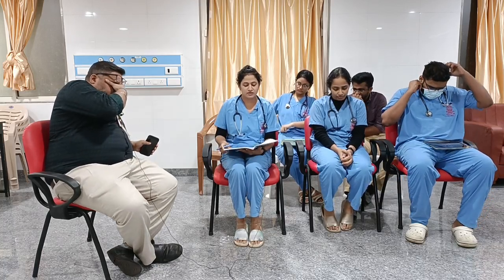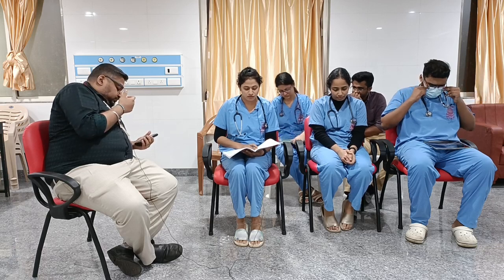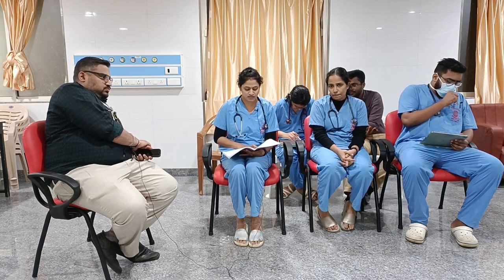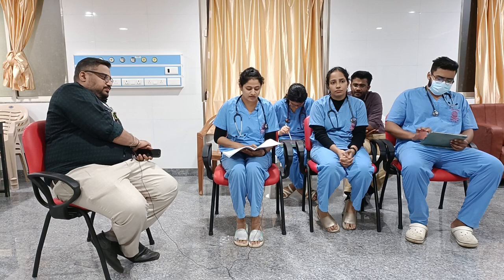Case Discussion || Acute Abdomen